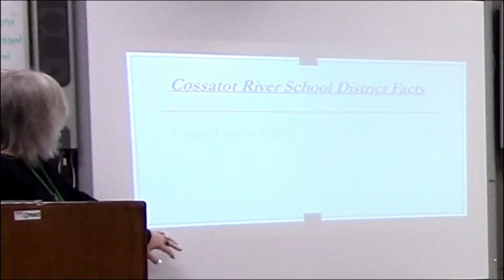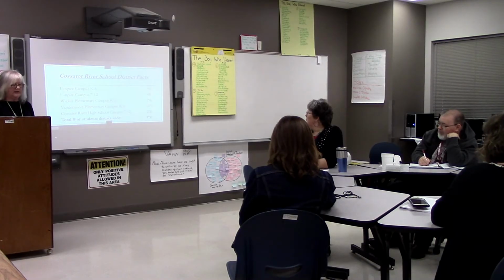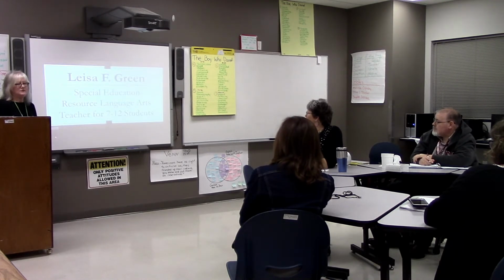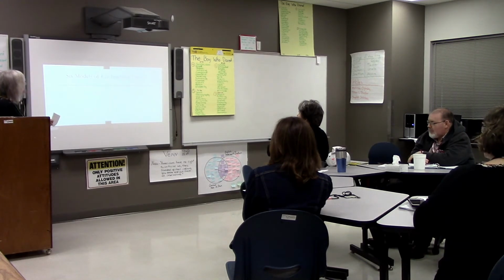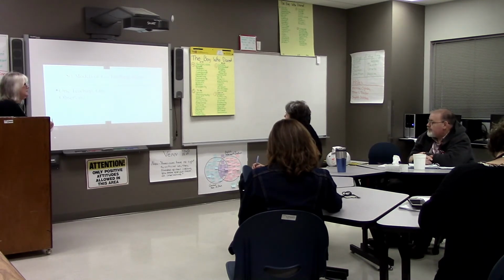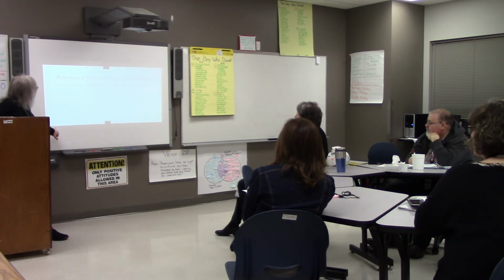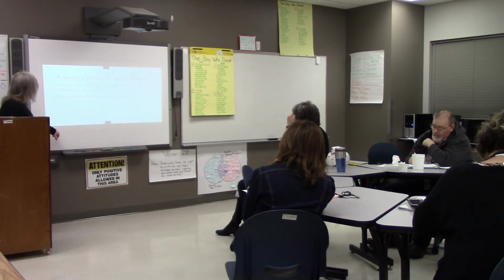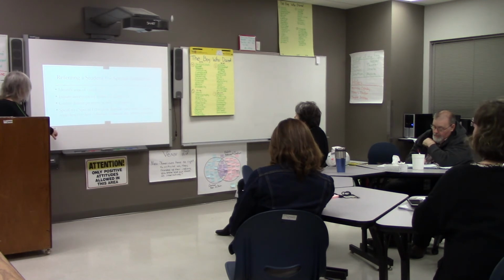Understanding Collaboration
PowerPoint Presentation by a Special Education / Resource Teacher at Cossatot River High School describing types of public school collaborative teams, roles and responsibilities of team members, Co-Teaching models, benefits of co-teaching for teachers and Special Education's role in our Public School.